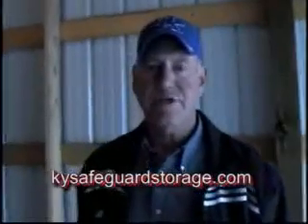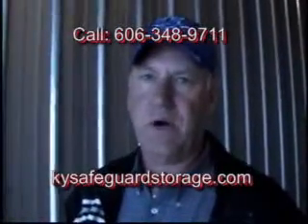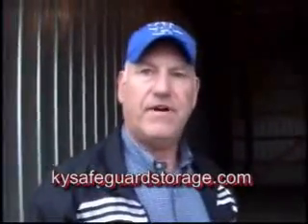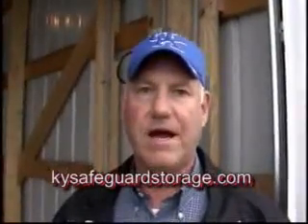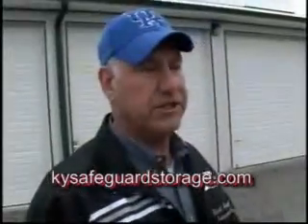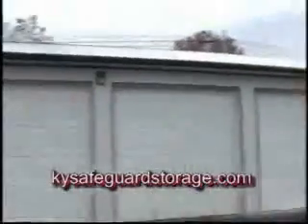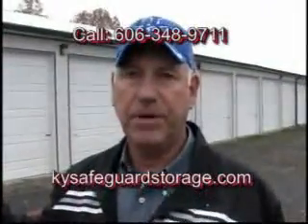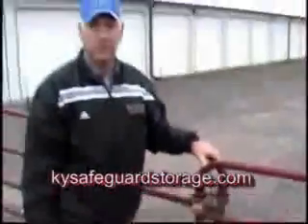Lake Cumberland Kentucky marines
Lake Cumberland Kentucky marines, boat storage, rv storage, dry dock, boat service, camper storage in Kentucky